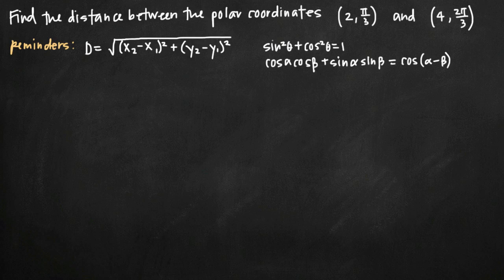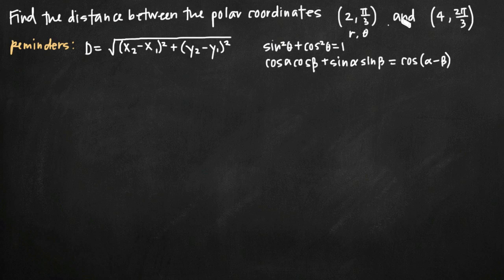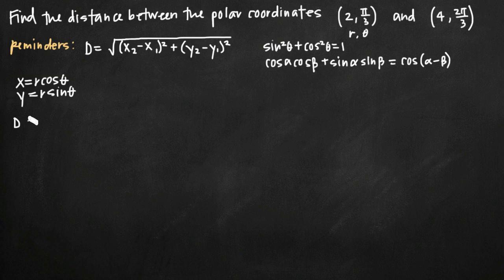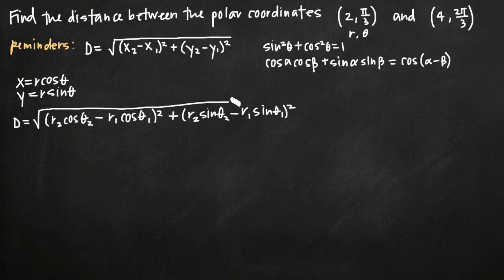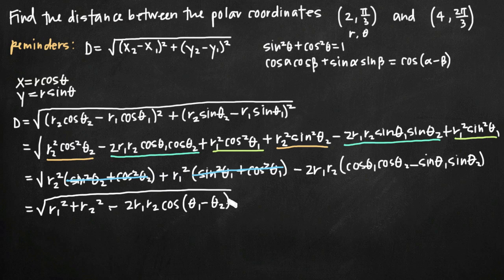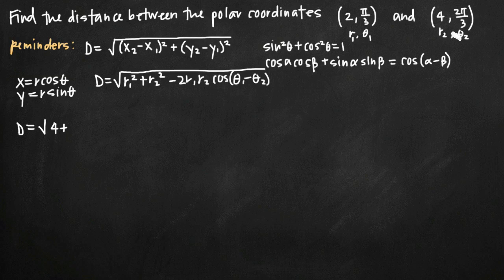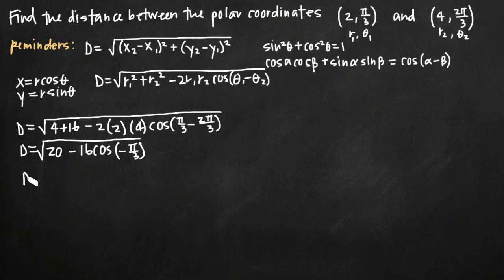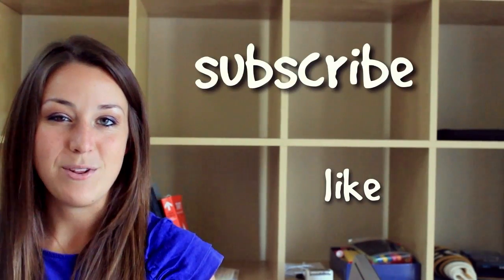Distance between two polar points (KristaKingMath)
Learn how to find the distance between two polar coordinate points.